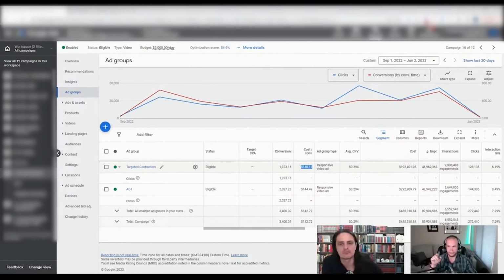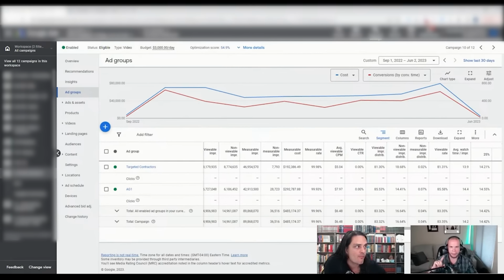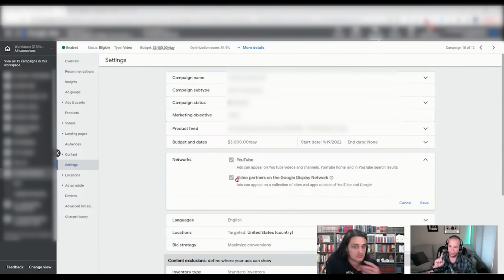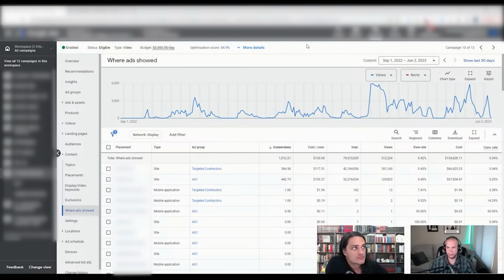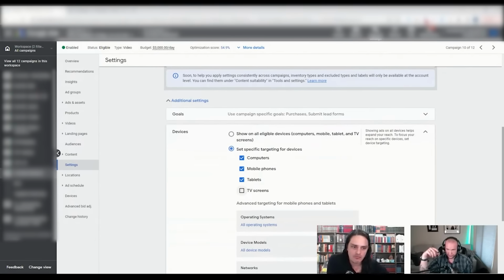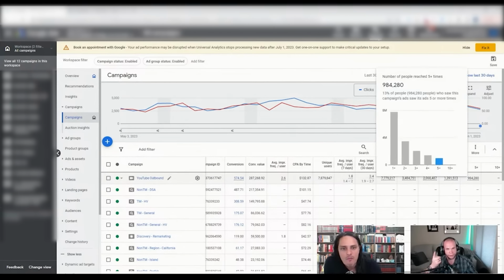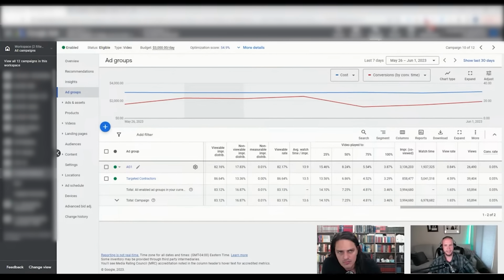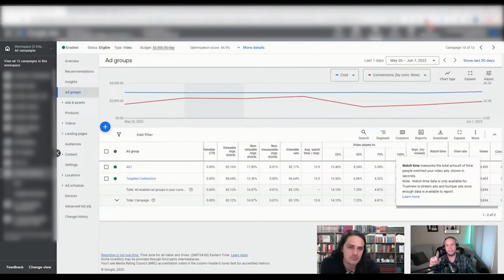🚀 Unlocking YouTube Ad Success: Understanding Key Metrics for Growth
Join John and Kasim in this guide on how to scale YouTube Ads. In this Google Ads LIVE POWER HOUR, they dive into the key metrics you need to understand for success, as well as the common mistakes advertisers make that can hurt video campaigns. Don't miss out on insider secrets from the pros! Watch this video now!

Want to join the next Google Ads LIVE POWER HOUR? Be a member of this channel and join us every Friday at 1 PM PT  for an all-inclusive deep dive into Google Ads.
Our Google Ads experts will reveal knowledge bombs, secret strategies, and tips they use to skyrocket businesses through Google Ads.

0:00 Unlocking YouTube Ad Success: Understanding Key Metrics for Growth
11:52 More spend should equal more earnings?
16:30 What to consider when measuring conversions
25:21 Demystifying metrics advertisers usually evaluate
37:52 When increasing tROAS can hurt your campaign
42:29 How to determine YouTube ad spend
54:41 Performance Max asset groups and signals don’t matter now
1:07:37 A low tROAS is equal to Max Conversions bidding?